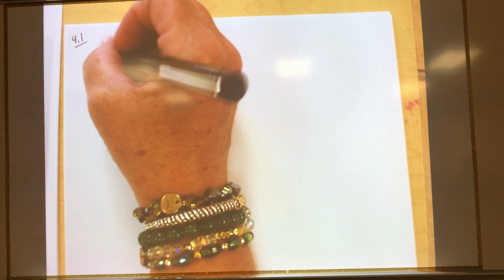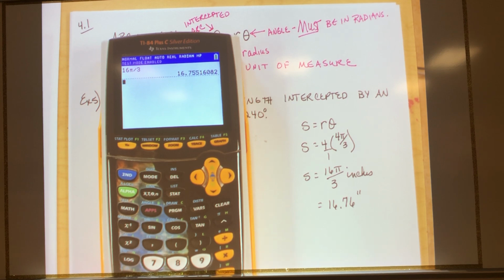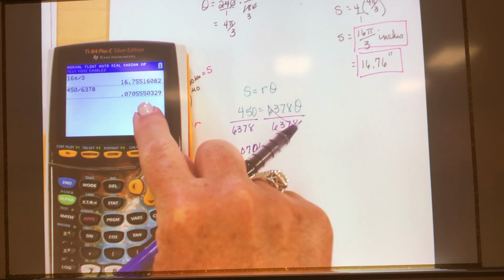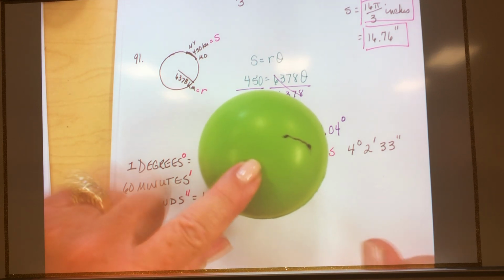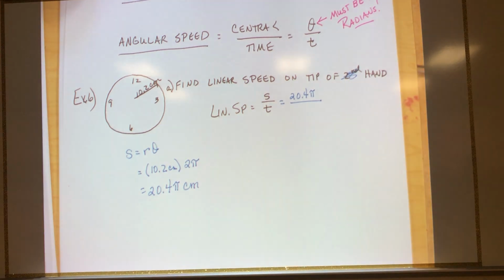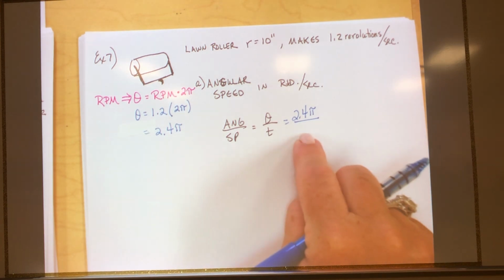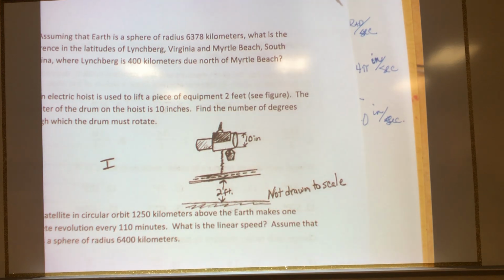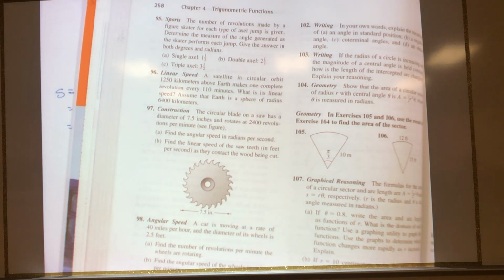August 21, 2020 PreCal 4.1 Arc Length, Linear Speed and Angular Speed